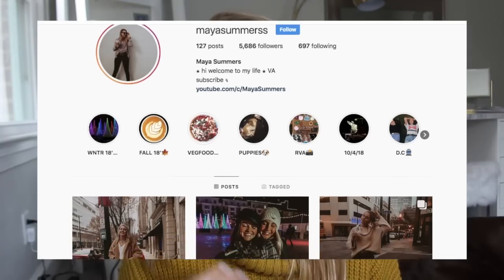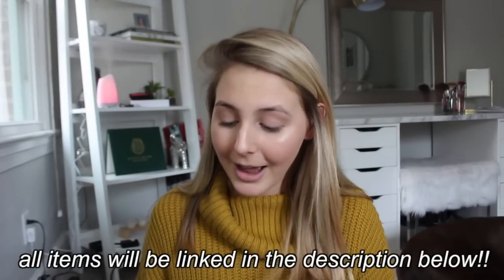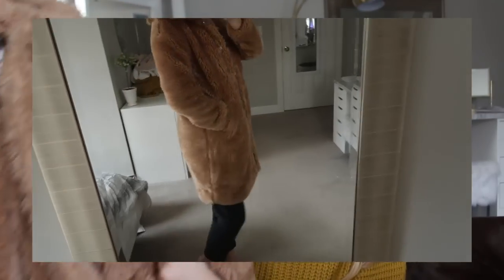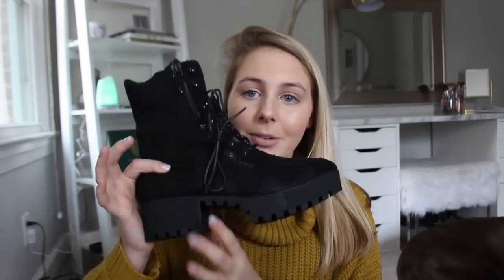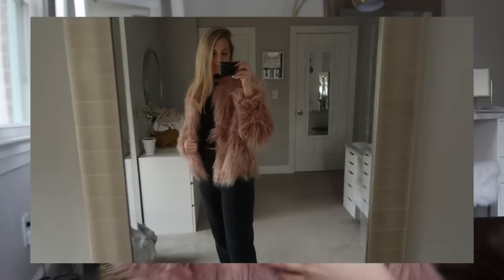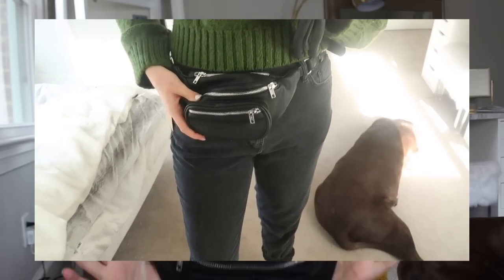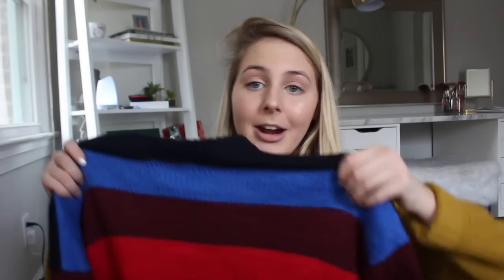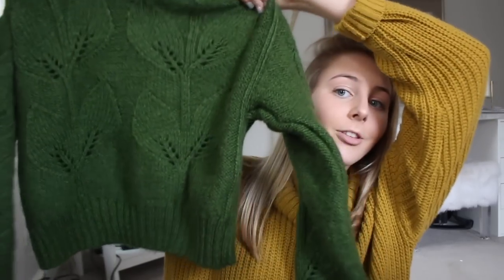HUGE WINTER CLOTHING HAUL 2018 (try on)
hi loves! thank you for watching. make sure to check out all of the items i received from boohoo for the perfect holiday look!! i will be in Atlanta this weekend for a YouTube girls weekend, so make sure to follow me on instagram @mayasummerss for all the pics!!

Premium Oversized Teddy Faux Fur Coat
Collared Faux Fur Coat
Leopard Faux Fur Coat
Petite Edge To Edge Mongolian Faux Fur Coat
Chunky Zip and Lace Up Hiker Boots

ily babes.
xoxo, maya